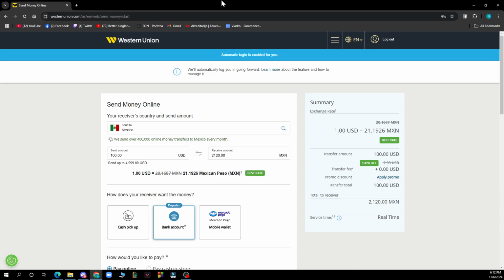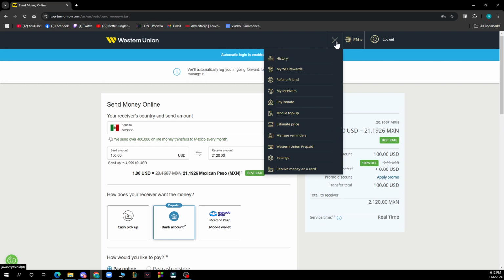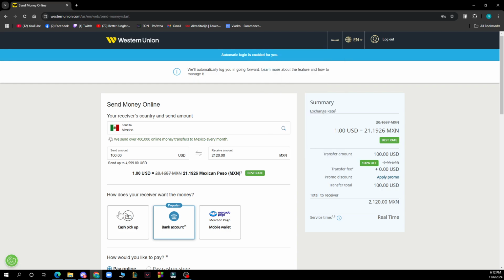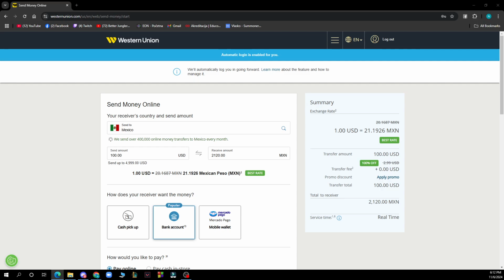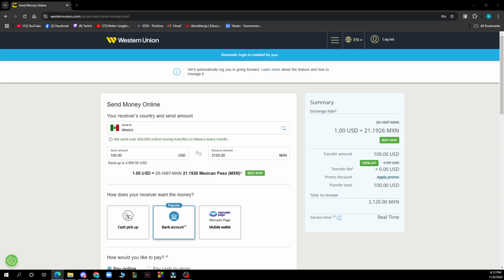How To Redeem Western Union Points (Easiest Way)​​​​​​​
In this video I will show you How To Redeem Western Union Points. It would be good if you watch the video until the end so that you don't miss important steps.